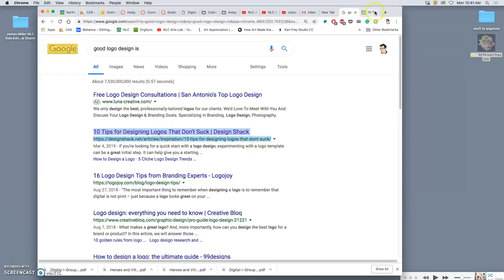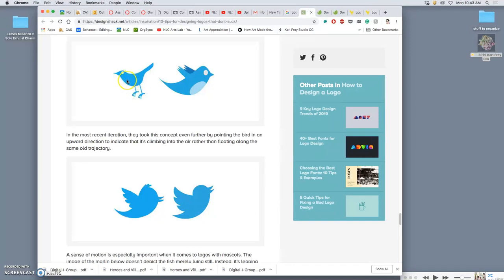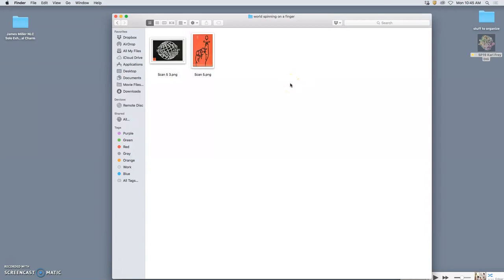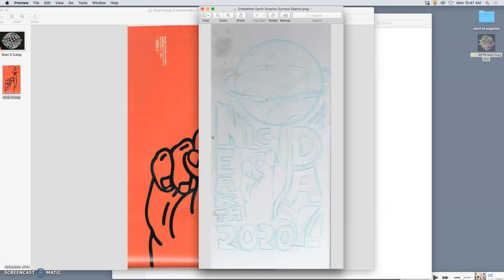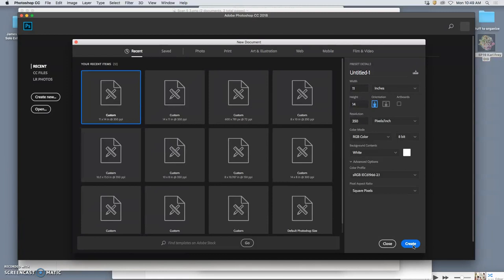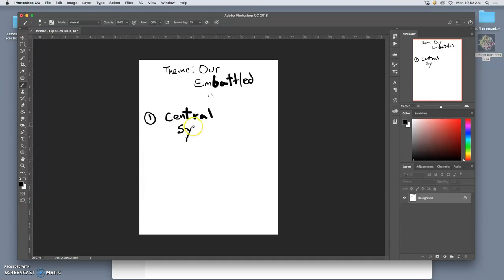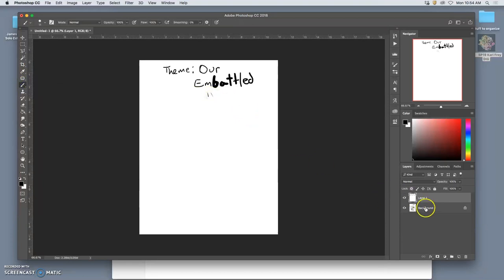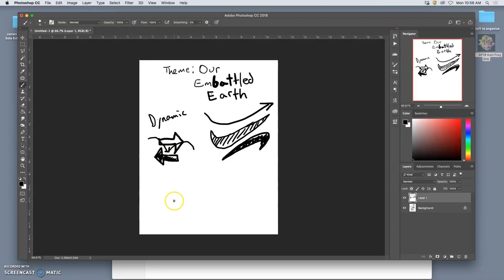1 Introduction to Sketching for Graphic Symbols and Logos